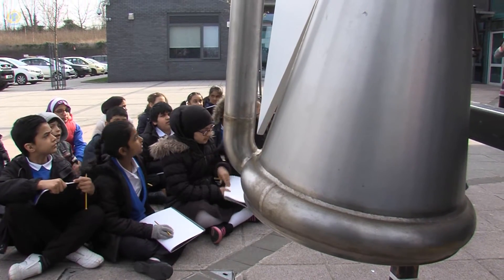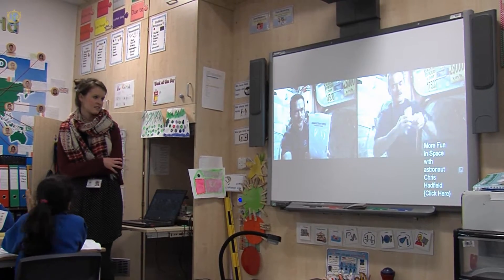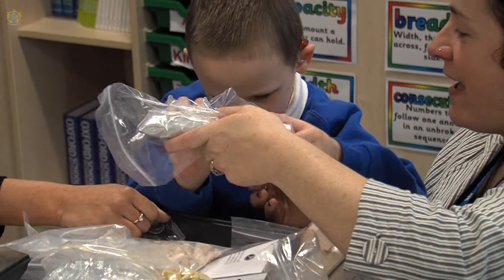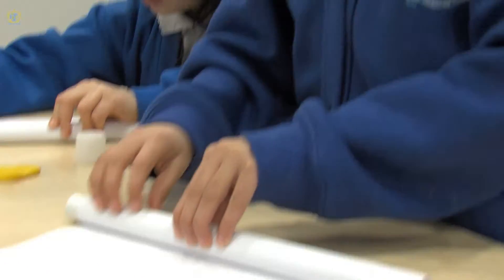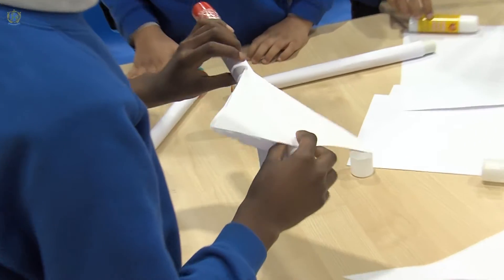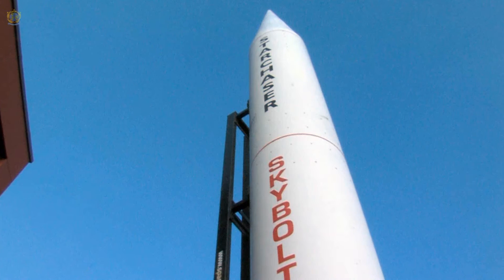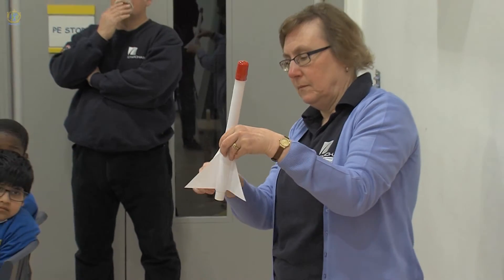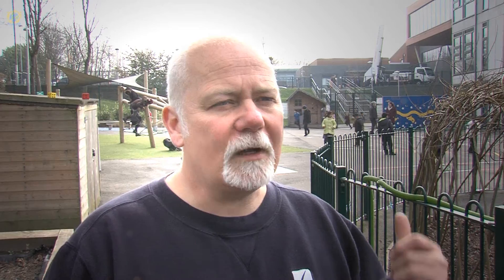Starchaser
Abraham Moss Community Primary School were recently visited by Starchaser Industries ltd who brought a full size rocket for the children to look at and the children also got the chance to make and fly their very own rockets... Out of this world!